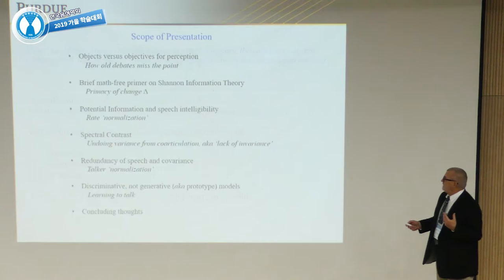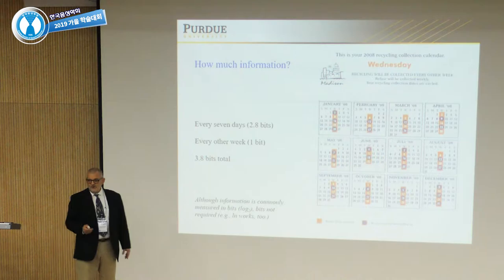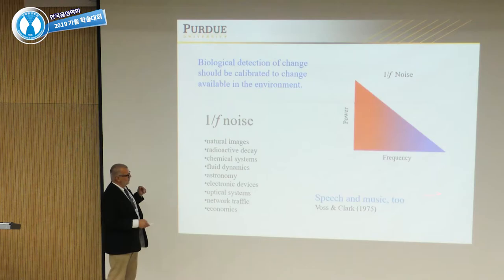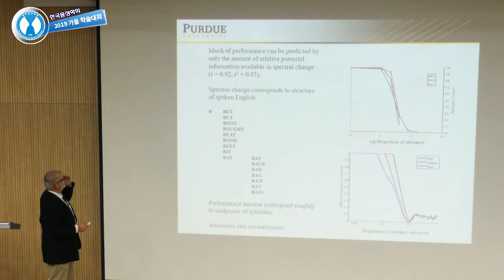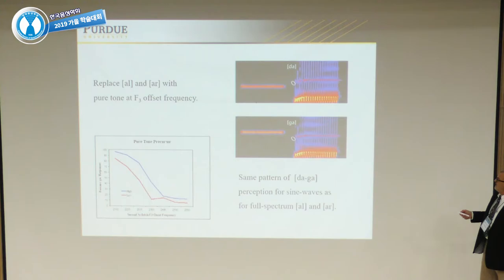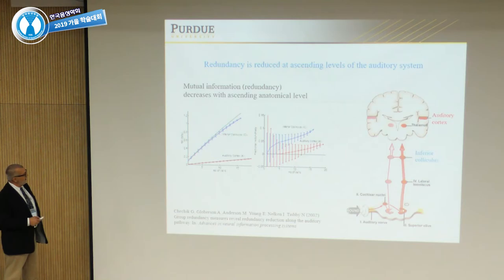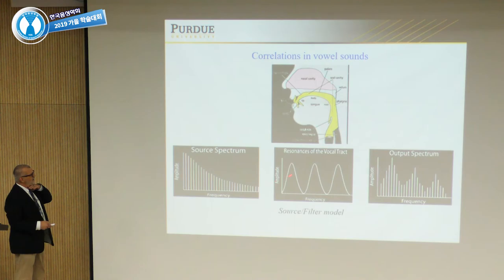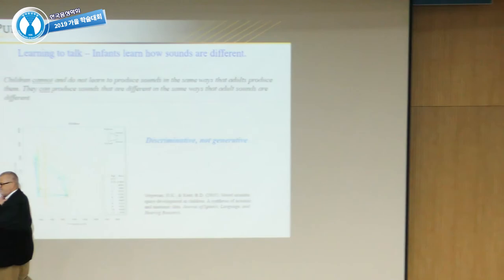[한국음성학회] Speech Perception Dissolve within an Information-theoretic Perspective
Keynote Speech 2 (H14-B101)
Long-standing Problems in Speech Perception Dissolve within an Information-theoretic Perspective
Keith Kluender (Purdue University)
Moderator: Chul Hee Choi (Daegu Catholic University)
Seoul International Conference on Speech Sciences (SICSS 2019) Programme 15-16 November 2019, Seoul National University, Seoul, Korea